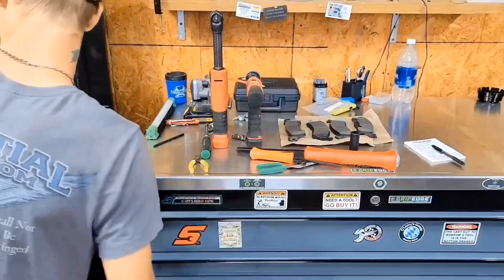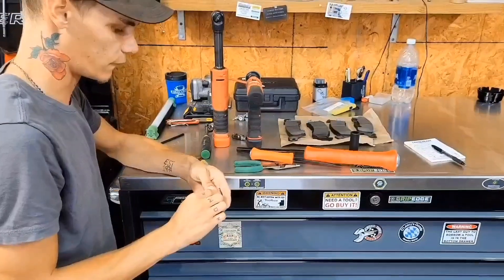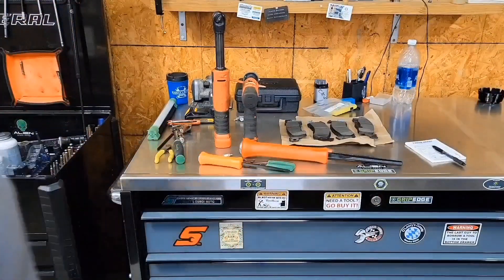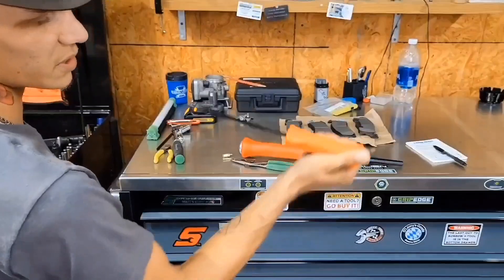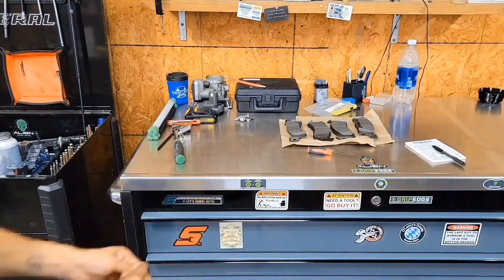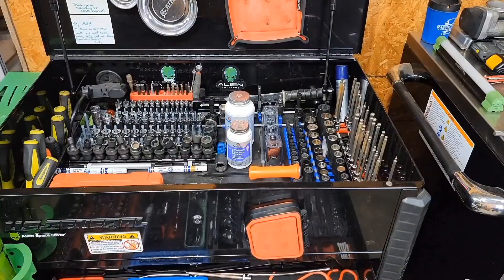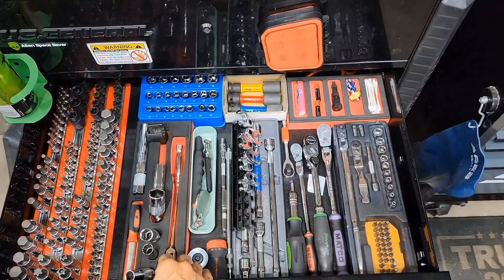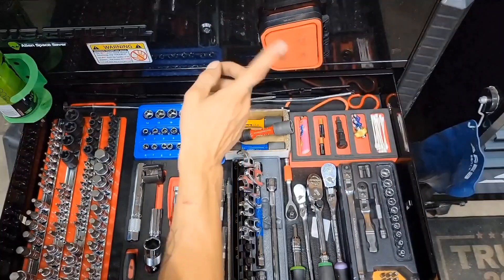New tool haul display & updated tool box tour coming soon🙌 like&Subscribe for the full tours🔧💯🤘🏻👀👍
most recent tool hauls, a few things i had ordered for specific needs, exc, some updates to the tool box and tool cart layouts to fit needs more and better organize what we have to work with as space is very tight, and a new box is in the making still!👀 if you havent already! be sure to Hit that like and Subscribe button to stay ontop of it all and you won't miss the EPIC things coming🫡🔧💯🤘🏻